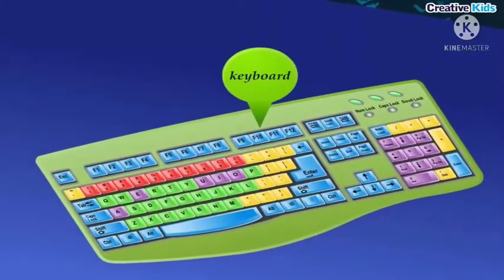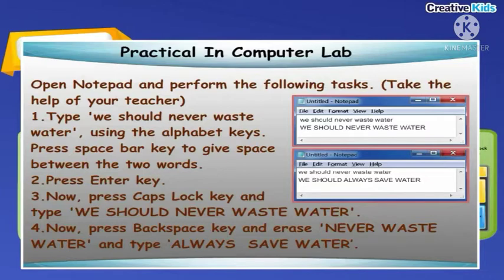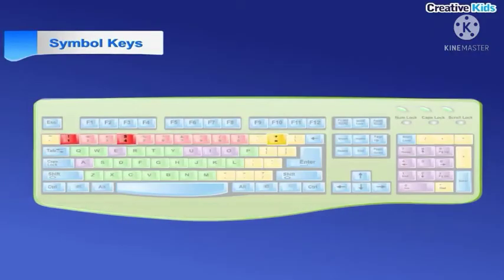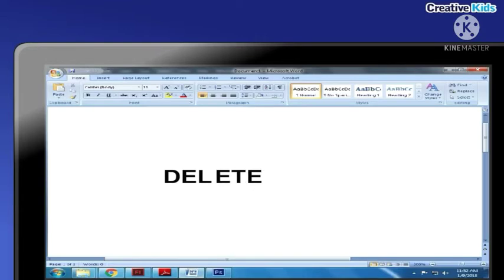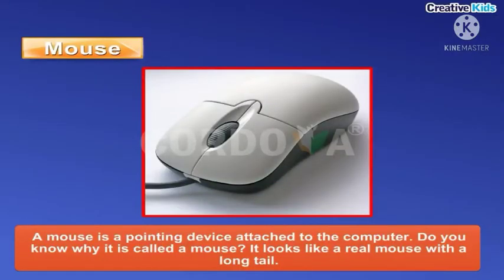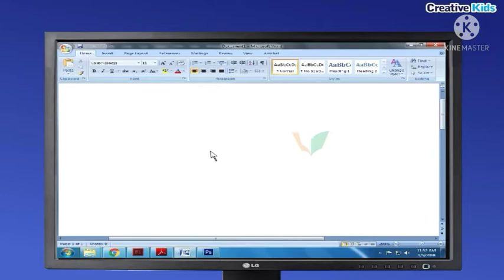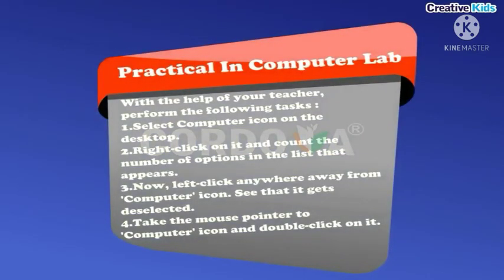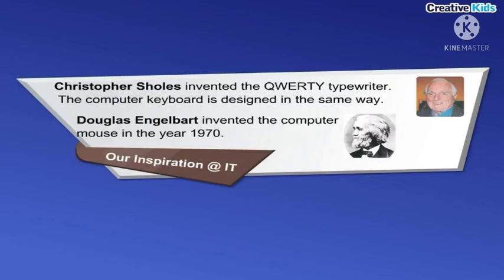class 2 uses of keyboard and mouse